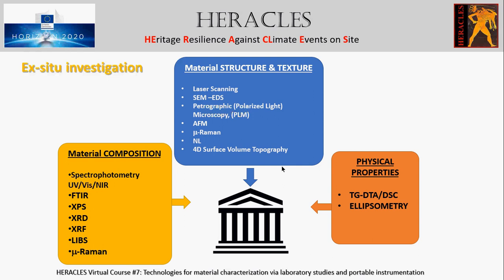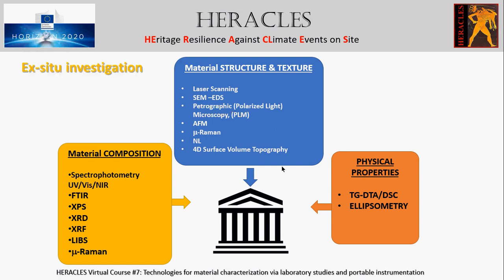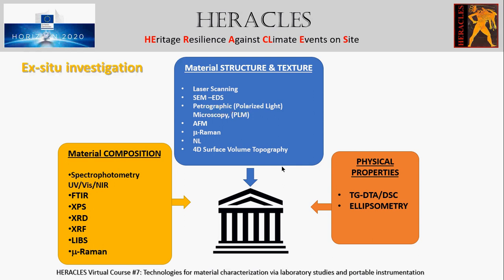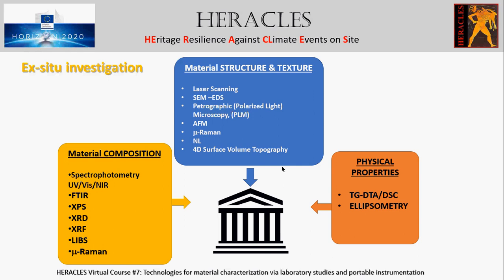HERACLES Virtual Course 7 Part 1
The seventh Viirtual course from HERACLES project, entitled "Technologies for material characterization via laboratory studies and portable instrumentation- part 1" has been animated the 31/01/2019 by Uninova, CNR and FORTH.